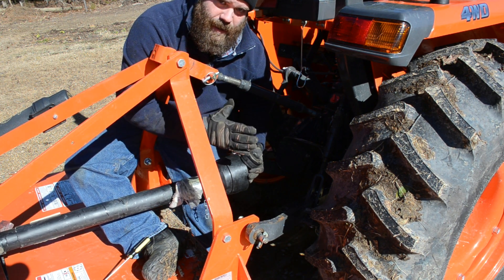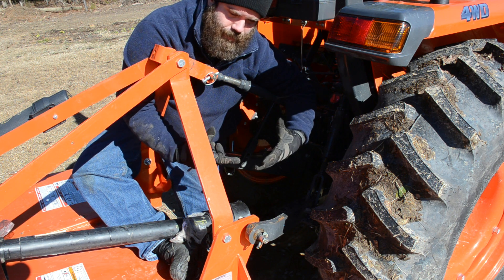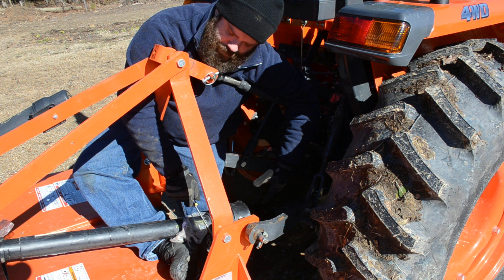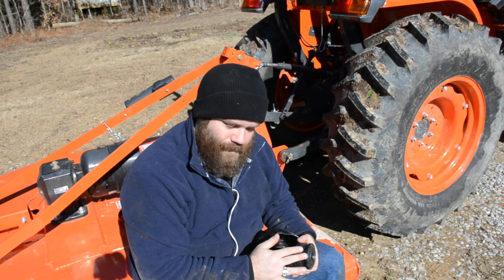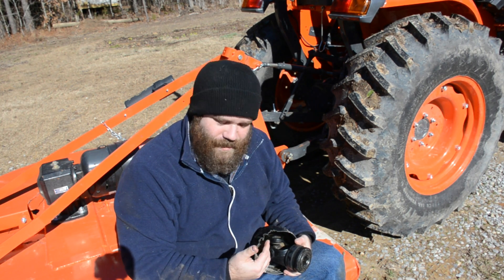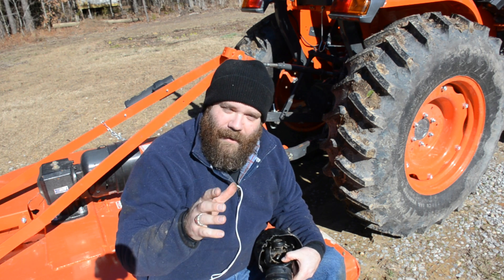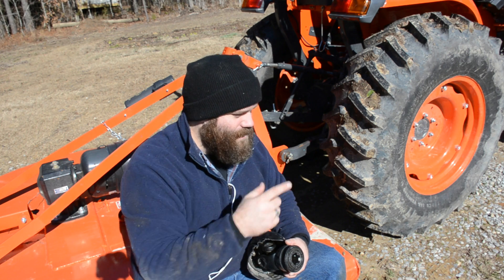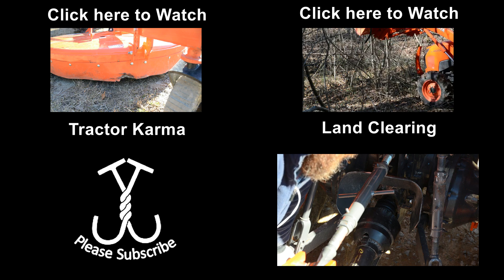Using a rear PTO on a tractor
Had a few cases of tractor damage lately. One has been waiting to get fixed for a few weeks, the other just took a little learning curve to figure out what was wrong.

Rotary Cutter Drive Shaft and PTO

In another instance of using the bush hog to clear saplings, the drive shaft was pulled from the PTO.

This took about an hour to fix. Why? Because it was necessary for me to learn a lesson the hard way.

Watching the video about Attaching a PTO Drive Shaft to a Tractor will make this easier to understand, but here are some pictures as well:

You see, the collar on the Drive Shaft uses ball bearings to secure the shaft to the PTO. In order to connect the shaft to the PTO 2 things needs to happen: 1) The groves on the shaft and the PTO need to line up. If they do not, you should be able to spin the PTO by hand to align them. 2) The bearings need to be retracted so you can slip the drive shaft on to the PTO, where you release the bearings and they secure into place into a grove on the PTO.

Step 2 was my hold up.

There is piece that looked to me as being the obvious part to move. It did move, and it moved with a little resistance, so if felt like you were compressing a spring, which would release the tension placed on the ball bearings. It did not.

I feel it worth mentioning now that this is the piece that makes sense to move. As you are pushing the drive shaft on to the PTO it would be much easier to push this part of the collar forward rather than move anything else. More later...

I called the dealership. They said that because of how the collar was forced off of the PTO, it was possible that the bearings were jammed and just needed something like WD-40 and a little forcing to get them back in to place.

Begin: 30 minutes of trying to hold the collar forward and pushing the ball bearings back in to place. They never budged. Not one of them, not a bit.

Then: Inspiration! Springs have two sides! And perhaps the 2nd side is not solid, but movable as well!

So, instead of pushing forward on what appears to be the lose collar, pull back on what appears to the the solid immovable metal and - Viola! - the bearings release and move back into the collar so that the drive shaft can be inserted onto the PTO.

Problem solved - time to go back to work!